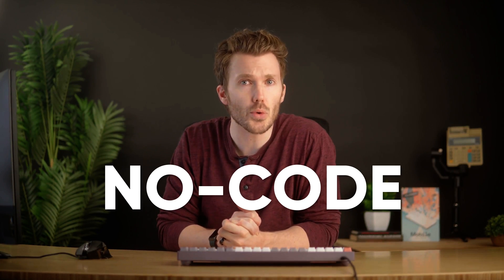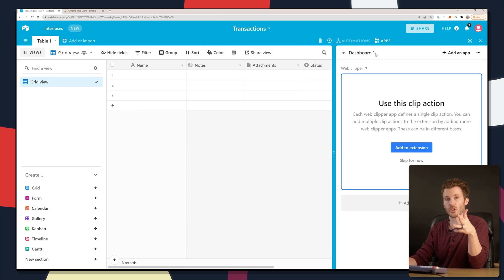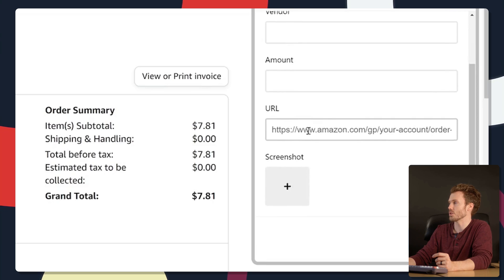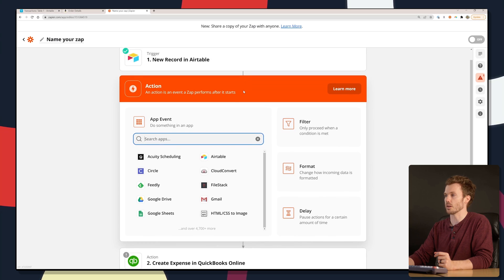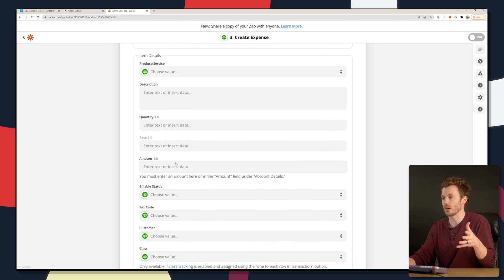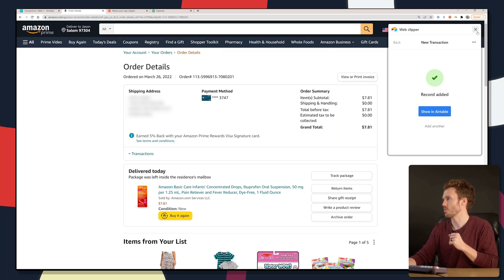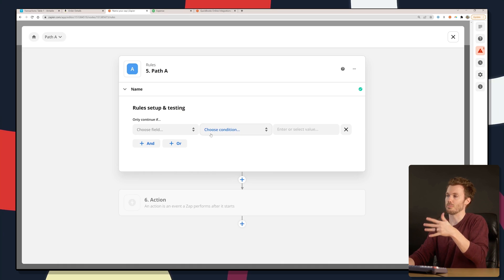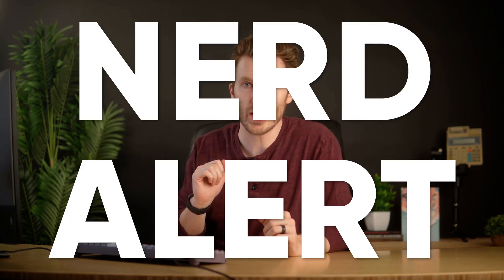Post QuickBooks Entries from a Chrome Extension